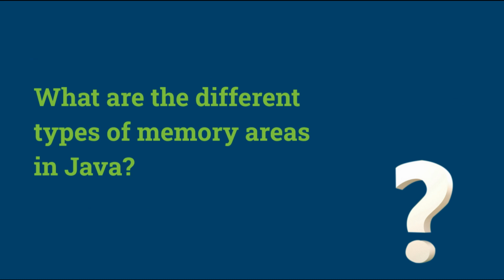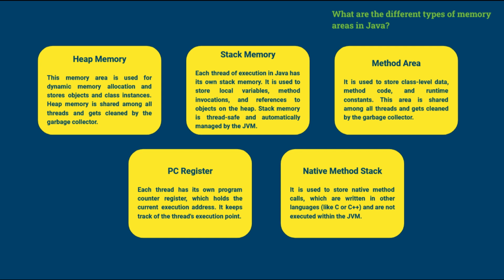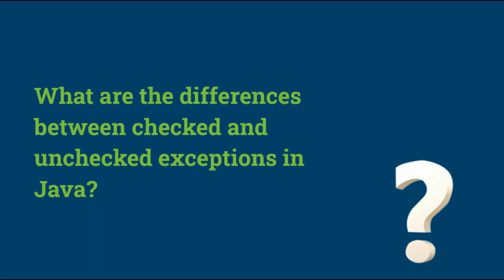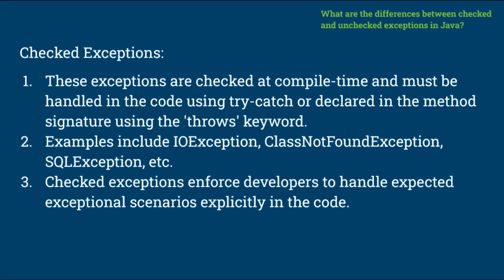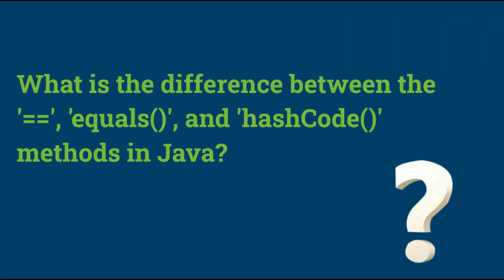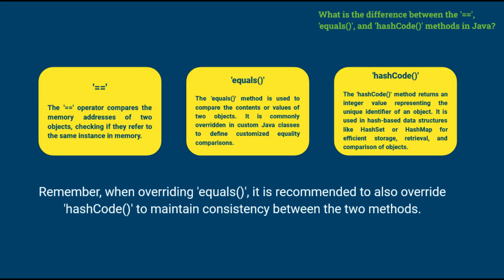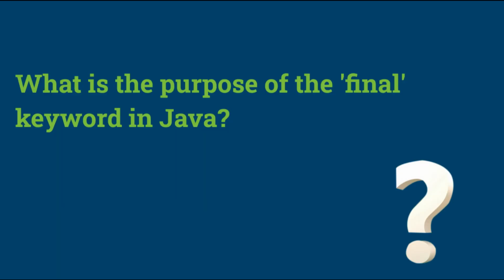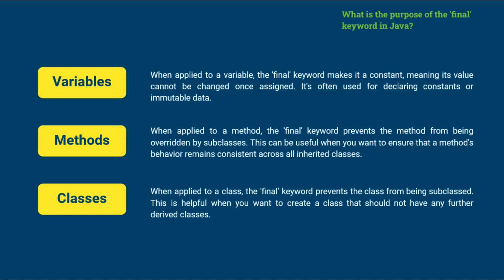Java Interview Questions | Part 1